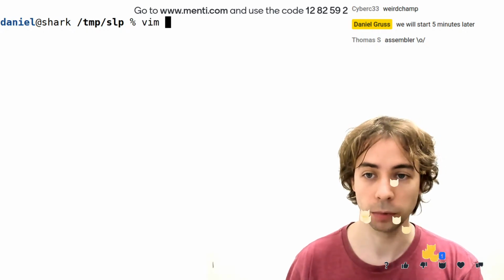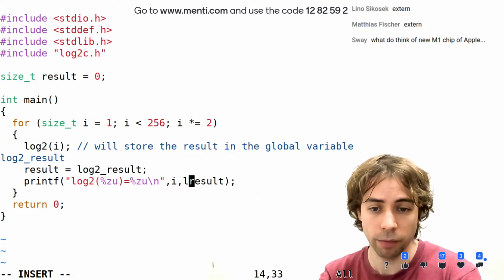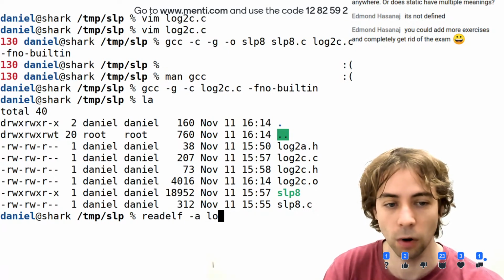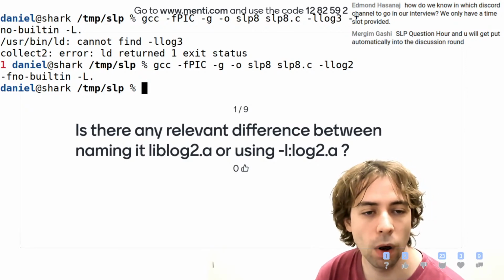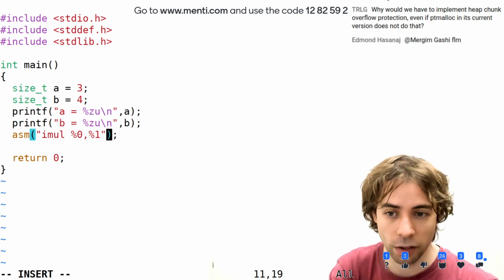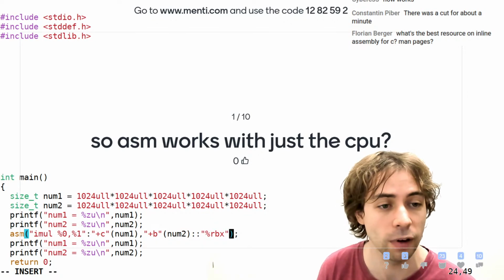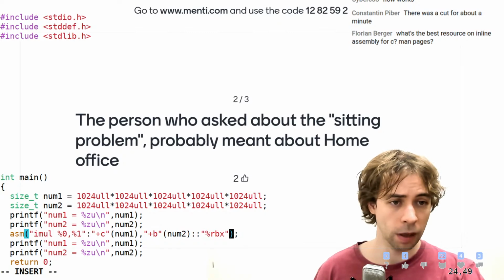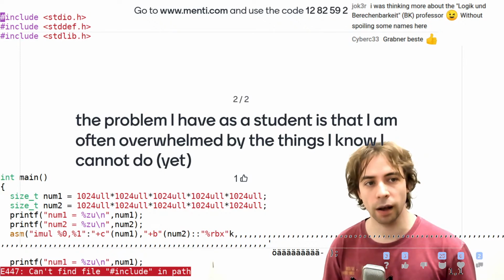System Level Programming - Lecture 8 - Libraries and Inline Assembly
Recording of the SLP lecture. Will stay online until semester ends.